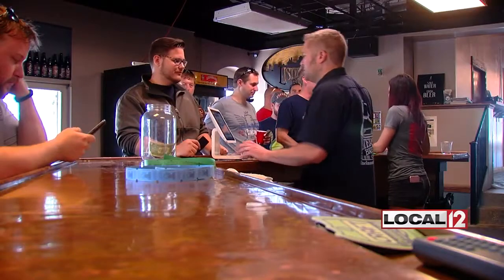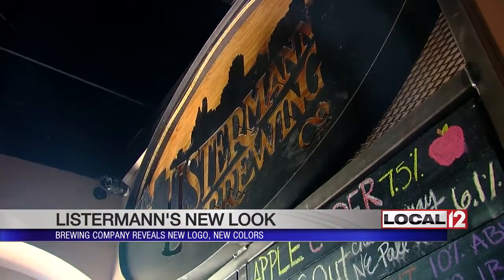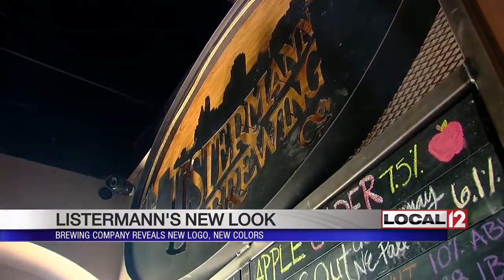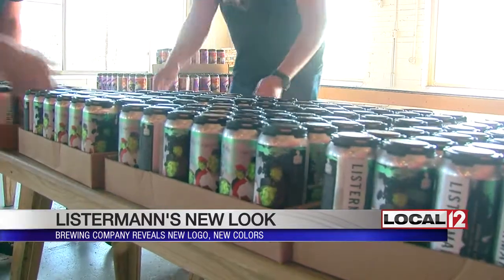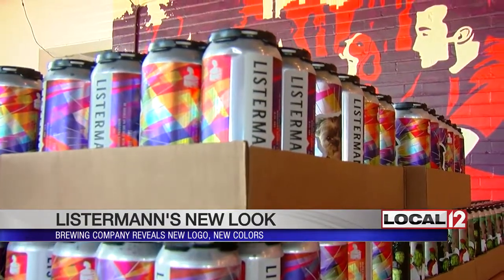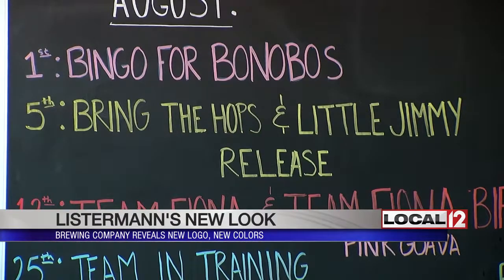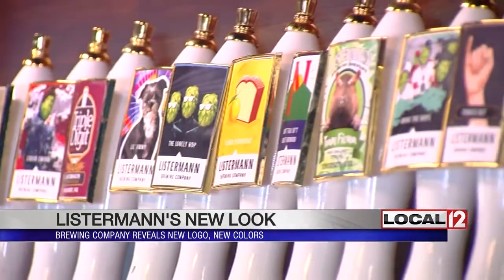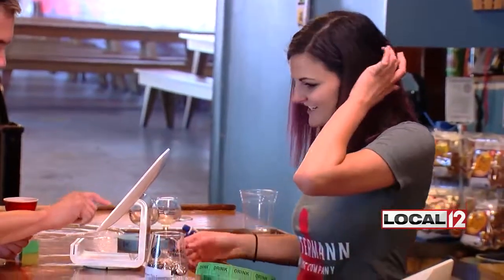Listermann Brewing reveals new look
EVANSTON, Ohio (WKRC) - Listermann Brewing Company in Evanston revealed a new look this weekend.

The brewery has been working with Lemon Grenade Creative, a graphic design company based in Hamilton.

The brewery's kettle mascot has been simplified and its beer cans are getting new colors.

Two new beers were also released on Saturday - Lil Jimmy IPA and Bring the Hops IPA.

The taproom also has a new draft system and back bar to match the front bar.

Also, in the last month, Listermann has added a kitchen called Renegade Grill.